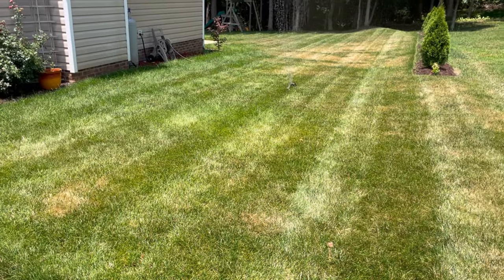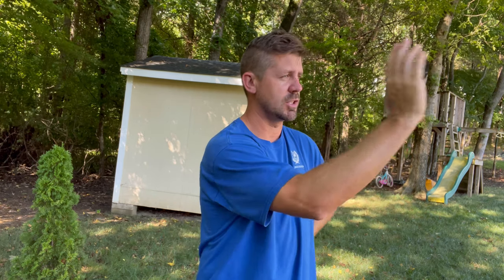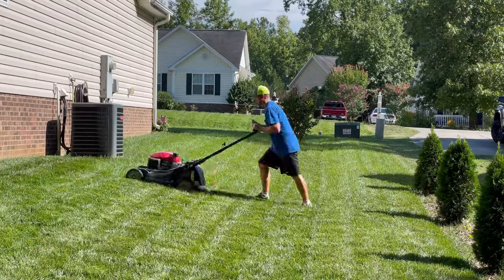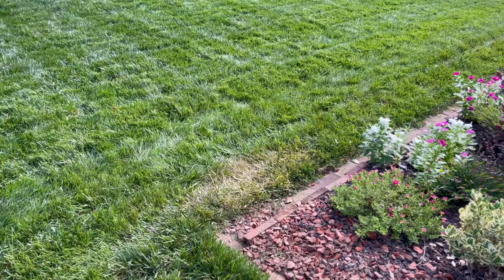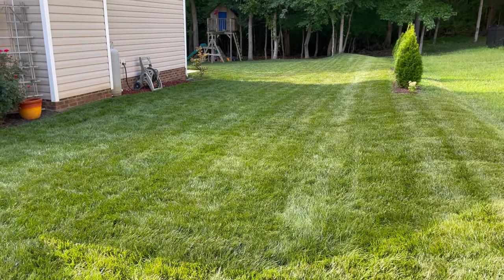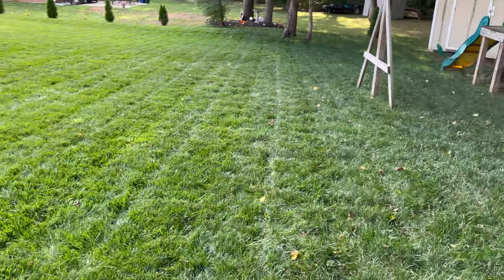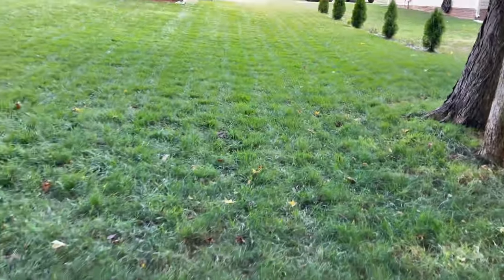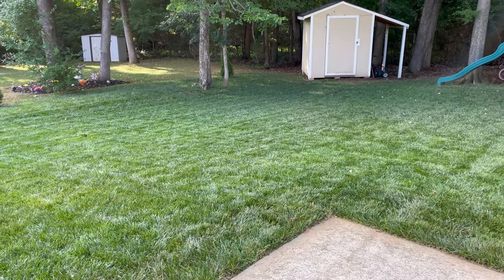We Haven’t Done This All Season! PLUS: Something I Kinda Regret Now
Thanks for checking out todays video! Keeping our fingers crossed as we move into August. Hope your lawn is popping as well! God bless, stay safe!